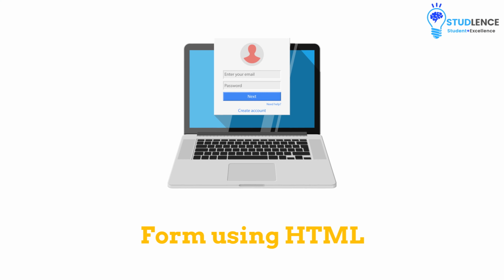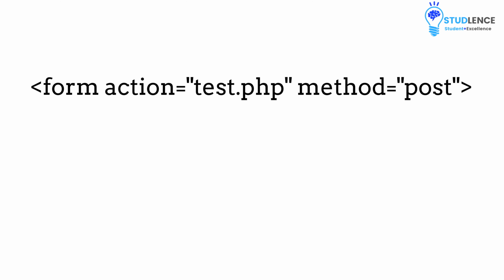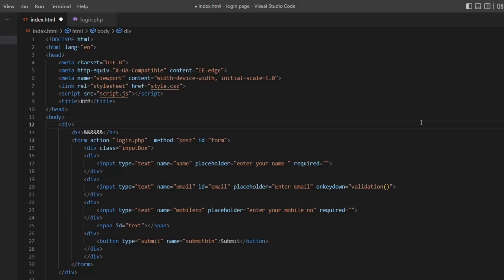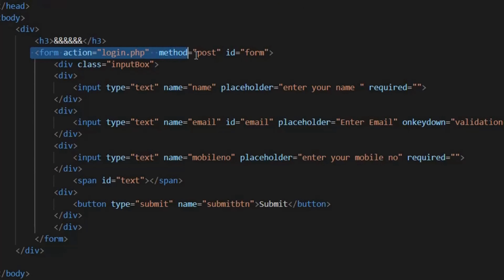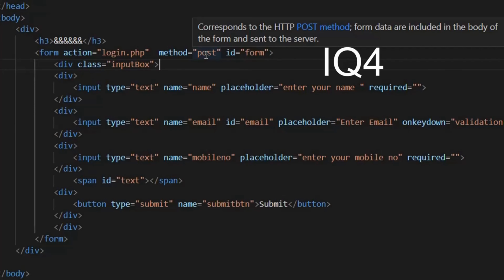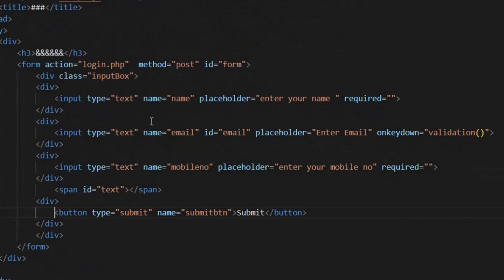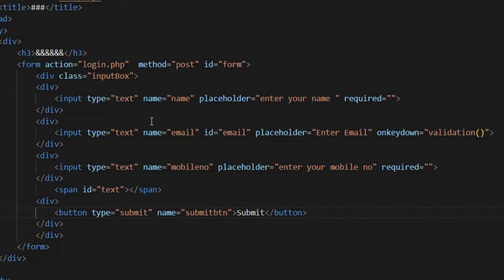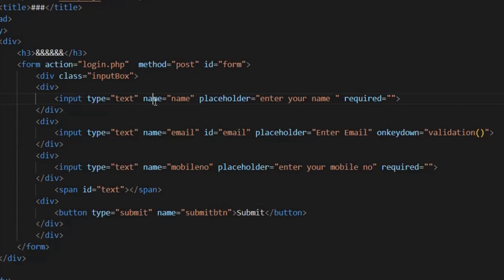FORM SUBMISSION IN HTML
Hey learners have you ever
thought how your data is submitted to server
so here is the answer for the same .
watch till the end and enjoy your learning.

happy learning!